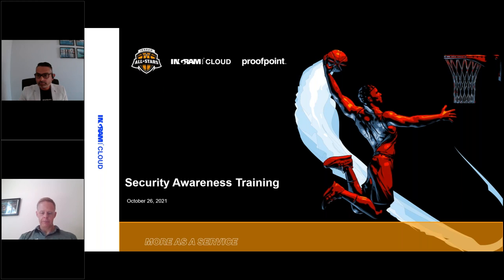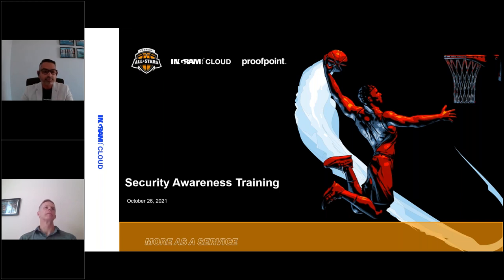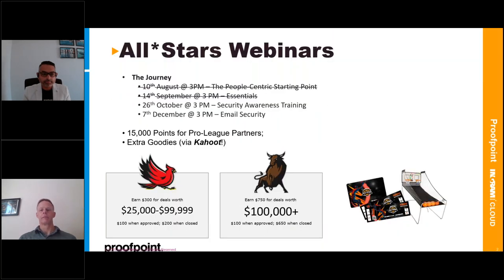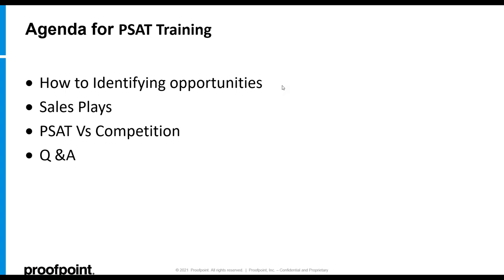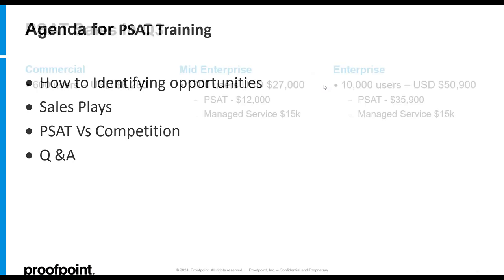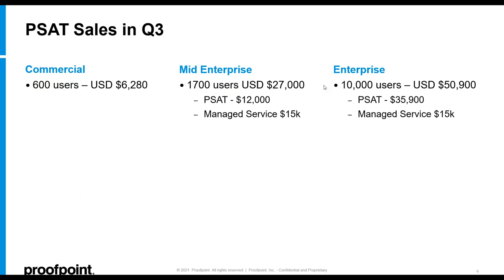A season pass for Cyber Security Game 3 – Security Awareness Training webinar